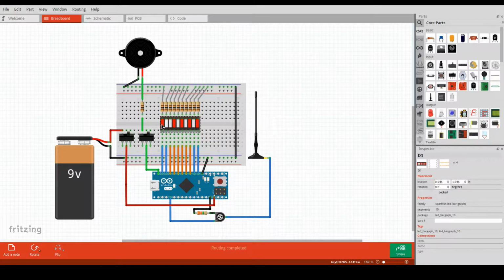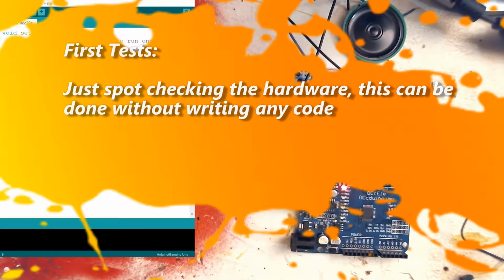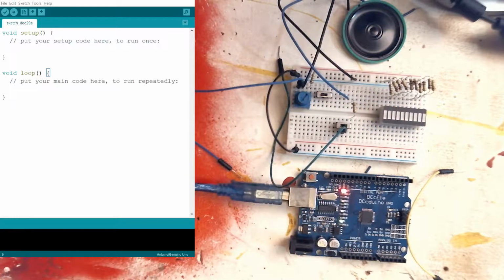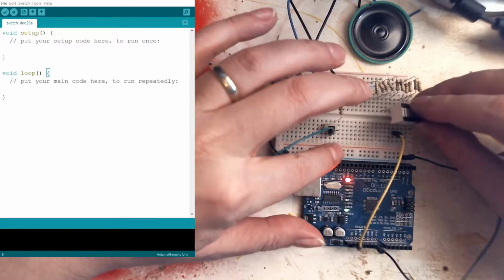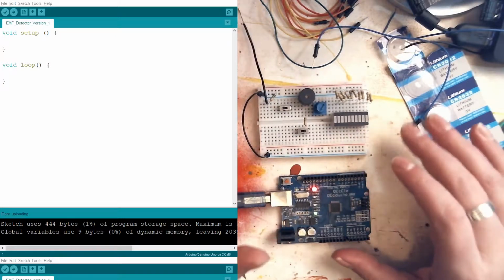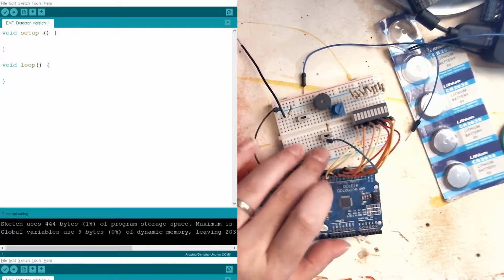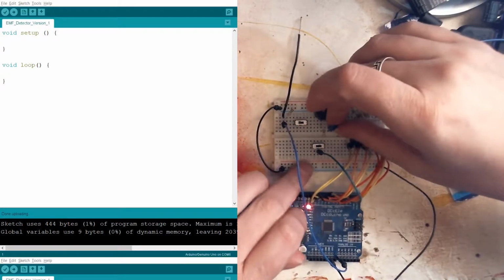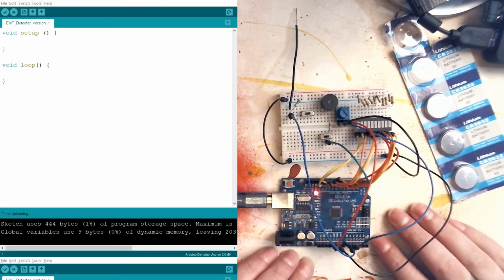Part 2 - Making a CHEAP EMF Meter - The Breadboard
Hello and welcome to the second video in the Making of an EMF meter series.  Today, we will be putting together the initial breadboard, laying out all of the components, and doing some spot checks to make sure the hardware is working correctly.  In this video, we are focused on the breadboard hardware assembly.

Required Parts:

- 1x Arduino Uno (prototyping) or Arduino Micro (final version) - $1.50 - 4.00
- 1x 9v or 2x Coin Battery adapter - $0.10
- 2x toggle buttons - $0.10
- 1x trimpot - $0.50
- 1x piezo speaker - $0.10
- 1x breadboard (prototyping) - $1.00
- 11x 100ohm resistors - $0.10
- 1x Solid wire (for the antenna) - $0.10
- Various Stranded wires (different colours) - $0.30

Optional:

- 1x FTDI Connector (for connecting to a Micro)
- 1x Balsa wood (casing)
- 1x protoboard (final version)

Note:
To follow along you will need to install the Arduino IDE, and connect it to your arduino or clone board.